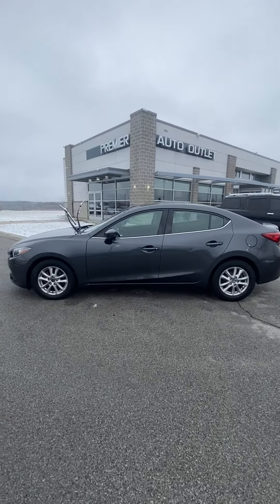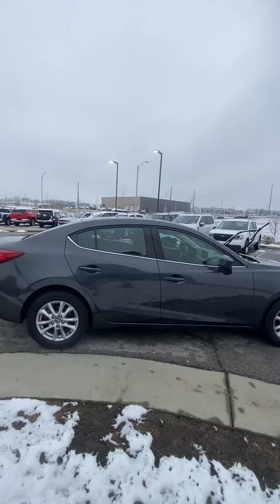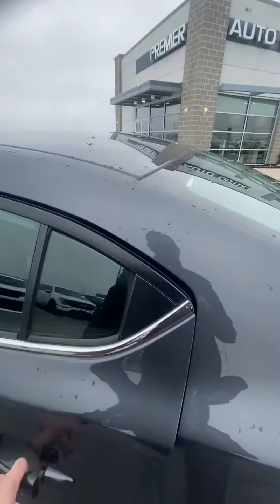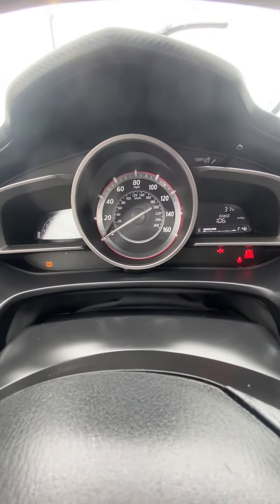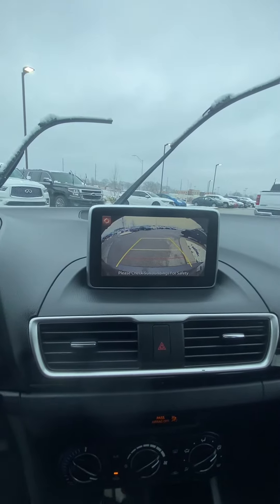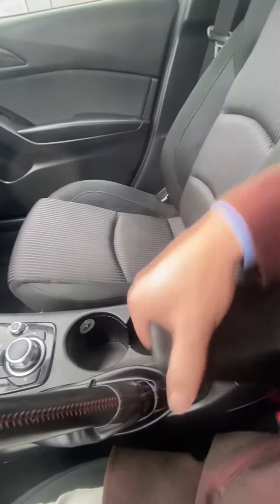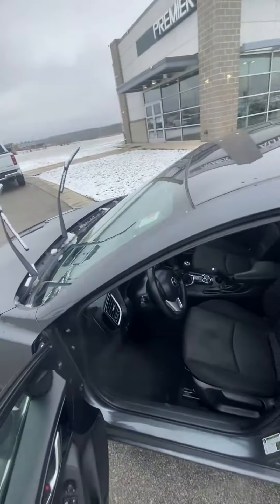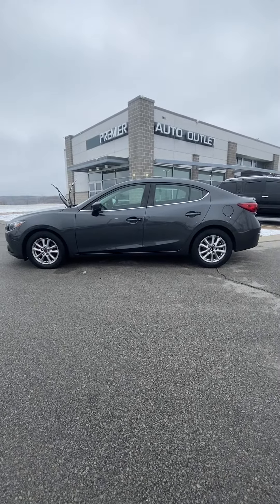January 6, 2024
Xiaodi’s 2015 Mazda3 I Touring